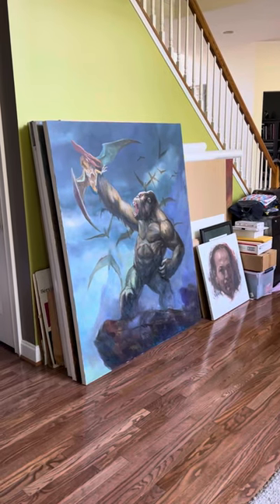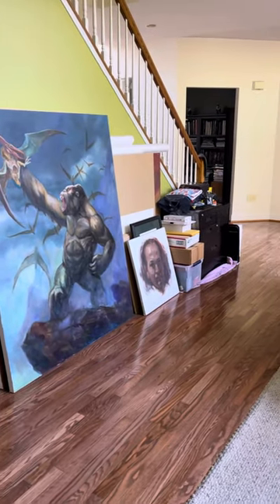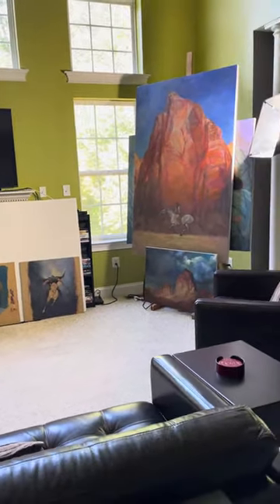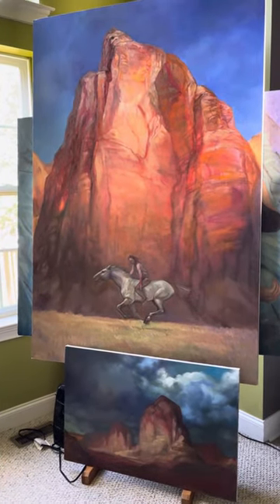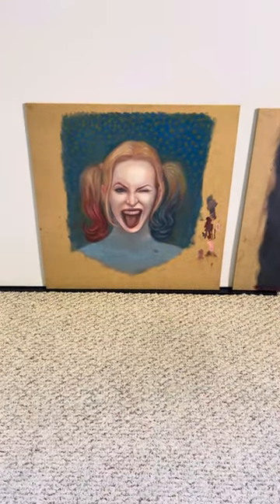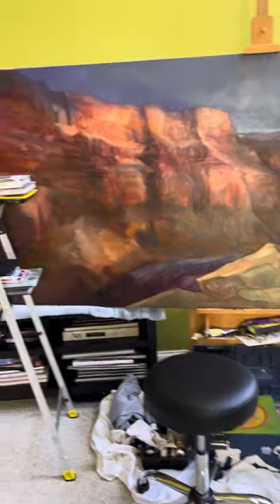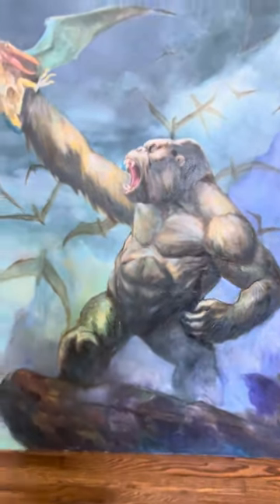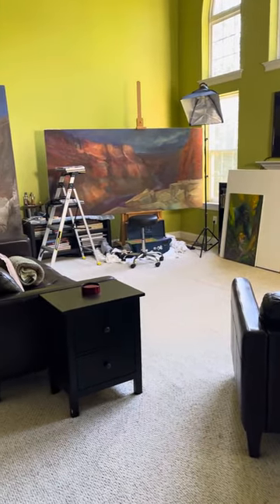Frank Cho’s Painting Studio Tour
Hey, guys. I’m still in midst of traveling around Portugal, and didn’t have time to do a drawing demo.

Instead, I’ve decided to post a quick tour of my painting studio. Enjoy.